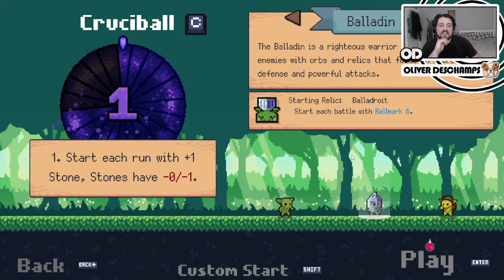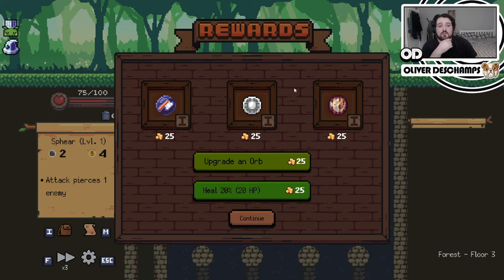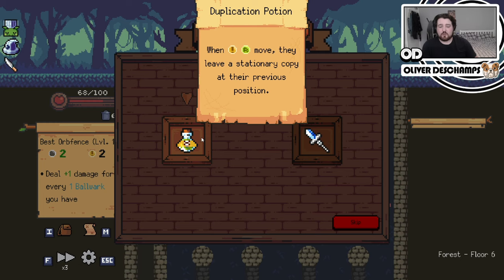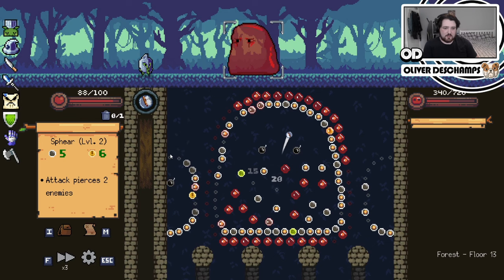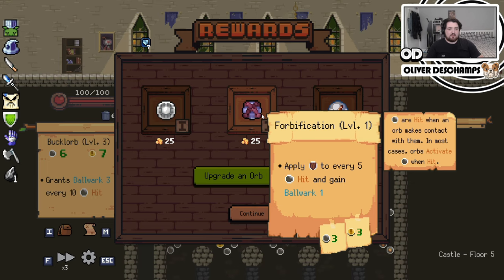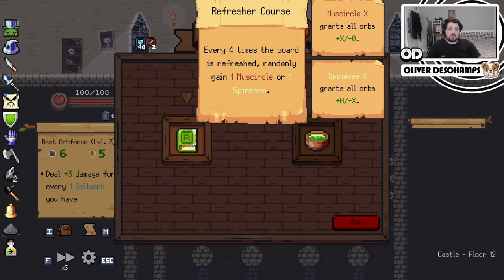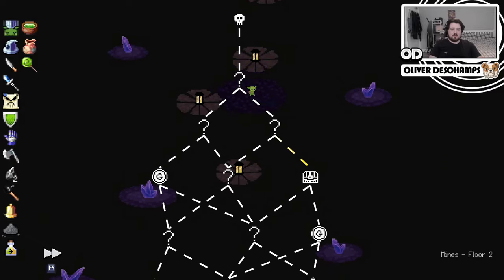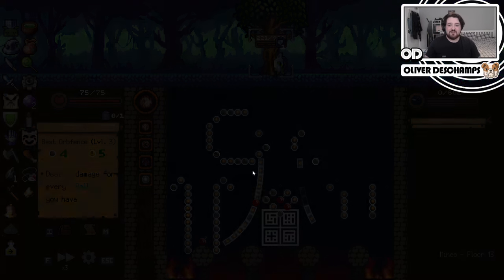BALLWARK & BOMBS BUILD! - Peglin EP4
Hey something new for you guys i hope you enjoy this run on peglin